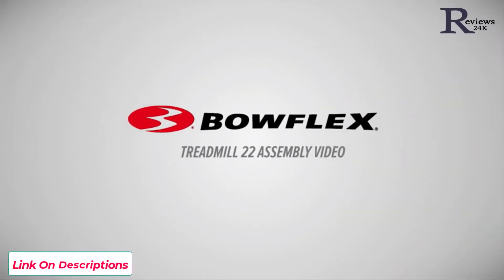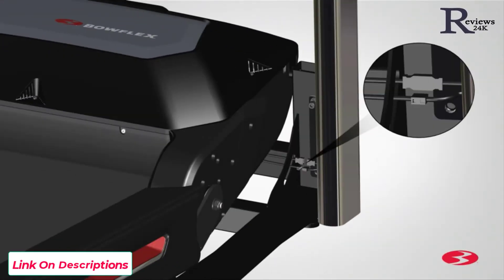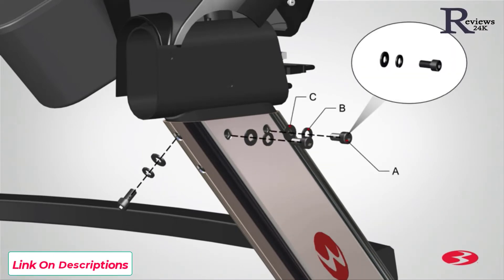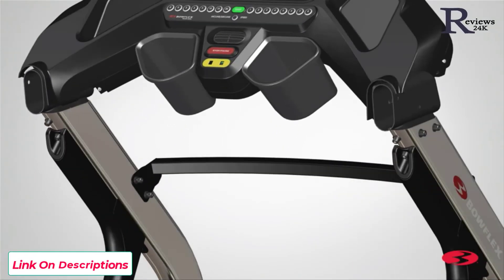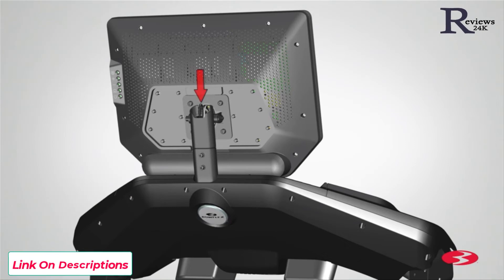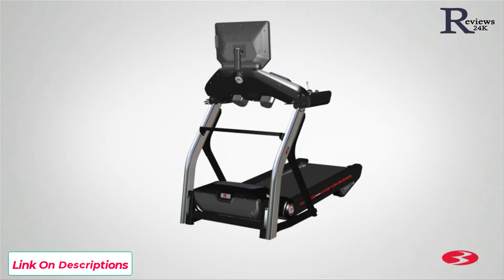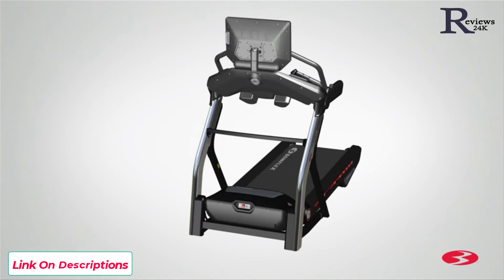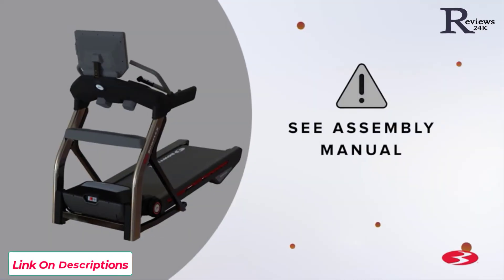Best Bowflex Treadmill Series REVIEW In 2024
Bowflex Treadmill Series
Brand: Bowflex
Color: Black
Product Dimensions: 85"D x 40"W x 70"H
Item Weight: 336 Pounds
Material: Other
Maximum Speed: 12 Miles per Hour
Maximum Horsepower: 3 Horsepower
Assembly Required: No
Power Source: Corded Electric
Number of Programs: 16

About this item:
Includes 1-Year JRNY Membership (149 dollars value)
The JRNY experience assesses your fitness level, creates custom workouts personalized to your unique capabilities, and provides coaching and feedback that guides you through your workouts – all from the built-in touchscreen (JRNY Membership required)
Watch Netflix, Hulu, Disney+, and Amazon Prime Video accounts on the 22" console while you work out (Streaming service provider subscriptions not included. JRNY Membership required to access streaming service provider apps on console.)
Explore destinations around the world and discover 50 plus global routes that auto-adjust in real time to your speed (JRNY Membership required)
22" Console with HD Touchscreen (WiFi connection required)
Motorized decline/incline -5% to 20% with extended handlebar grips for high incline workout
22" x 60" running path with Comfort Tech deck cushioning and speed up to 12 MPH
Bluetooth wireless armband included and powerful Bluetooth speakers
SoftDrop folding technology safely lowers the deck from the raised position
Assembled dimentions are 85" L x 39.6" W x 70" H and weighs 336 lbs.